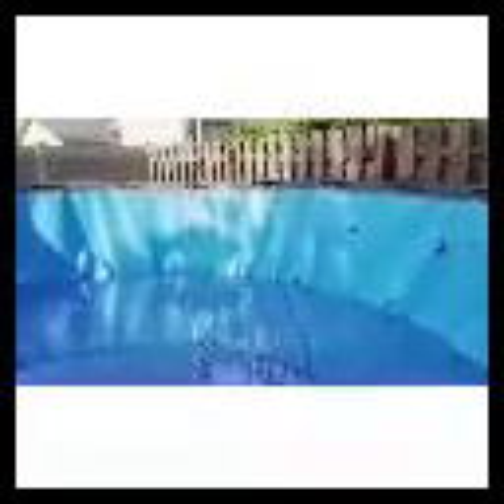Setting up our pool